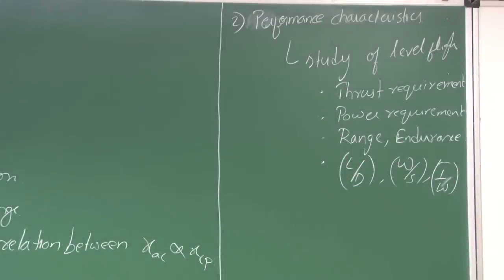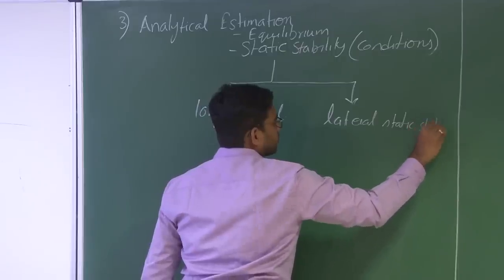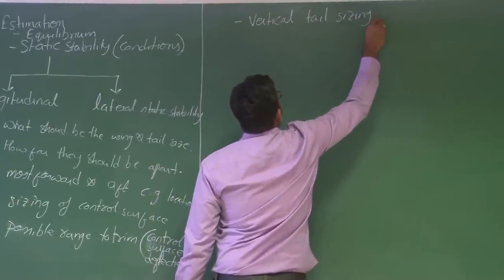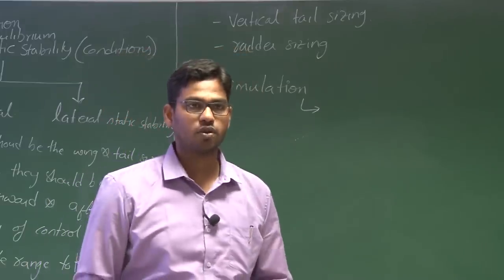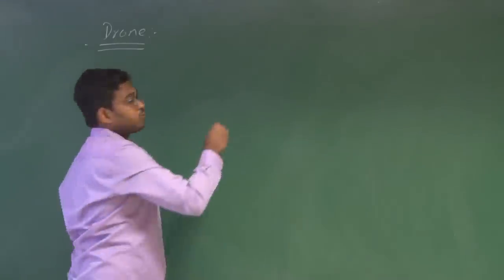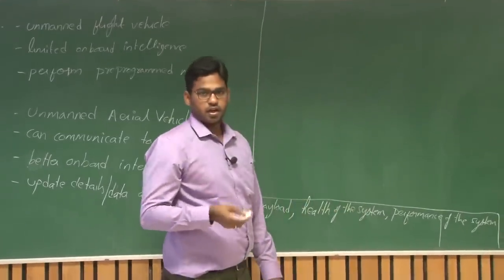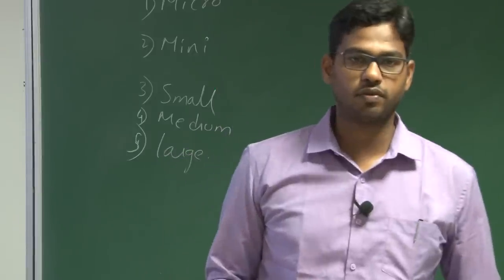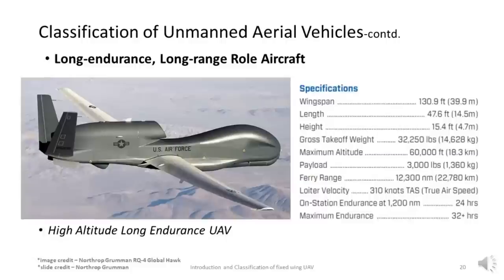noc18-ae07-Lec01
Topics covered in this lecture :
1) Introduction of the course.
2) Course content to be covered.
3) Classification of UAVs based on principle of operation.
4) Classification of UAVs based on size, mass and mode of operation.
5) Flight test of flying wing type UAV designed by IITK.